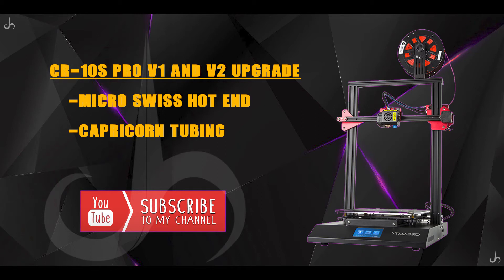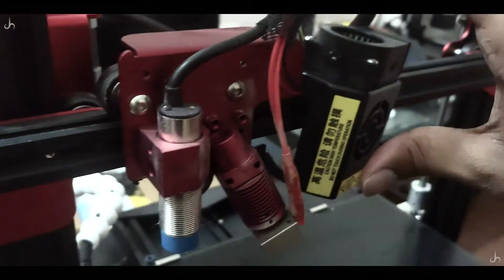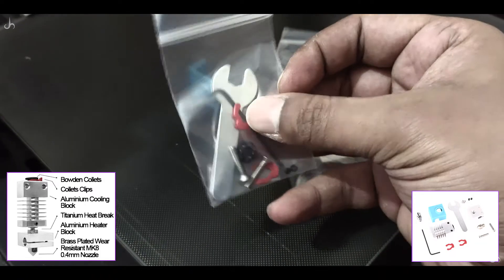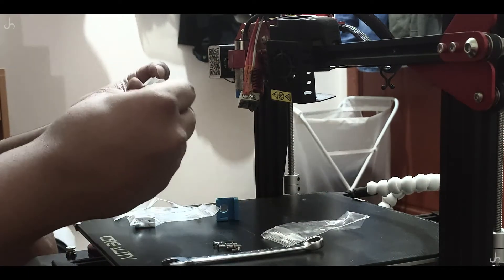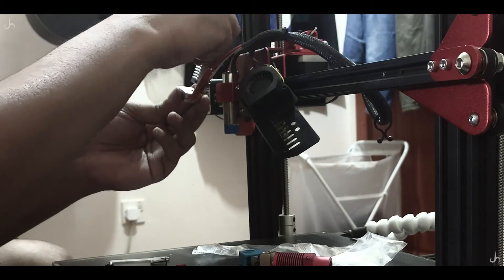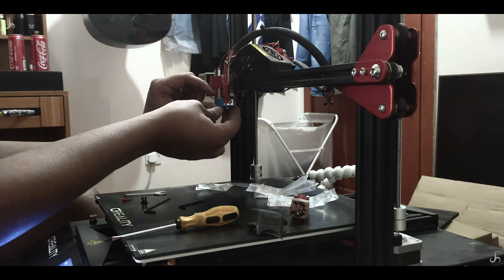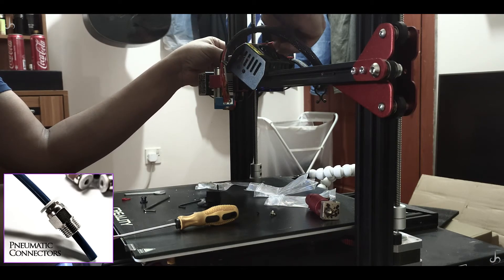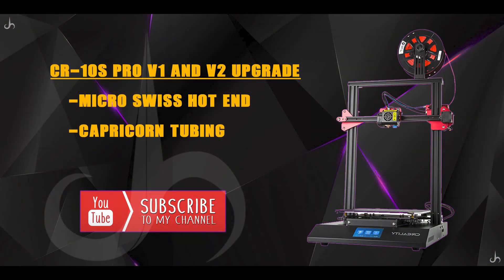Microswiss Hot End Installation on Cr10s Pro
How to install Microswiss Hot End and replace Capricorn tubing on Cr-10s Pro V1/V2